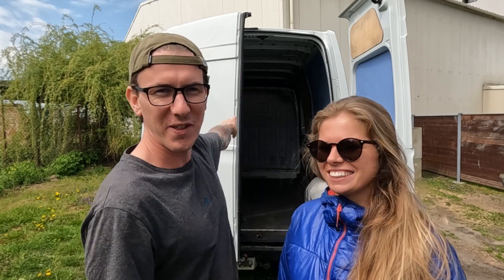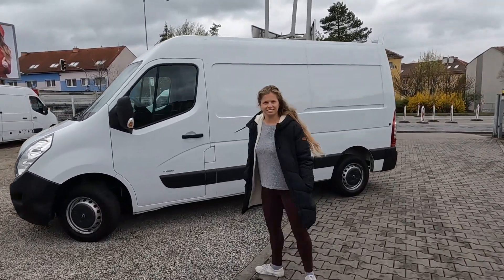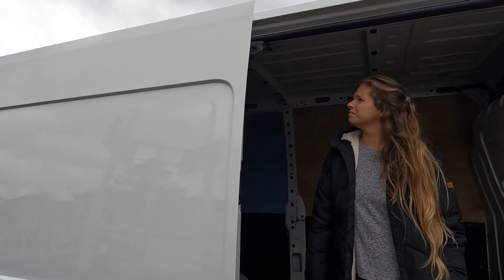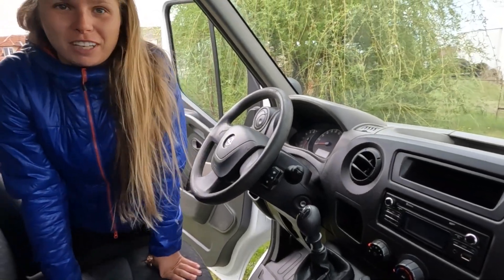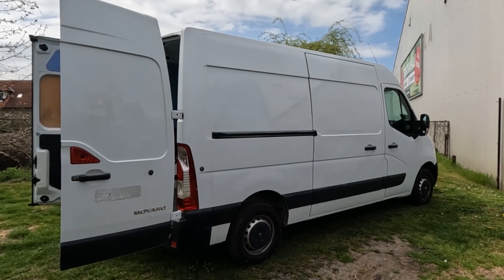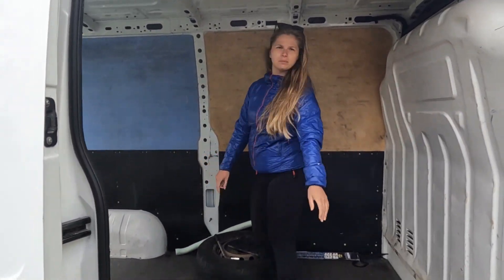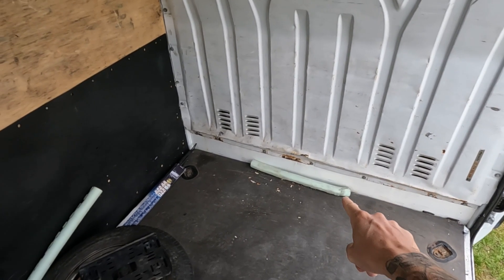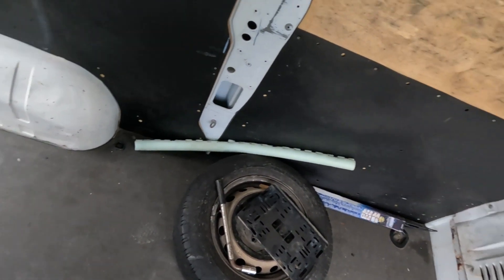Van Build Conversion Series - Van to Camper in 30 Days?! [INTRO]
We bought another van. This video will be the intro to our latest series of videos where we will document our journey converting this van into a camper van in 30 days or less.

Van to Tiny Home On Wheels in 30 Days - IS IT POSSIBLE?

Join us for this Van Conversion Build Series.

Follow along to see how we get on!

Enjoyed this one?

Cheers,
STEVE & VENDY - Look Past Limits

Van Build
Camper Van Build
Campervan Conversion
Van Conversion
DIY Van Conversion
Tiny Home on Wheels
How to Convert a Van into a Camper
Van Conversion
How to Build A Camper Van
Vauxhall Movano Camper Conversion
Sprinter Van Conversion
Van Life UK

New here? We’re Steve (Scottish) & Vendy (Czech). We met in 2015 and after knowing each other for just a couple of months we decided to quit our jobs, pack a bag and head to South East Asia on a 3 month backpacking trip. That trip turned into 8 years of travel (including stopping along the way to pick up random seasonal jobs, which keep us afloat and fund this adventurous lifestyle) and… we’re still on the go!! Unfortunately most of the years went undocumented as we didn’t start filming until 2022. But now we’re on a mission to share this incredible lifestyle with you guys, share as many tips as possible and hopefully inspire some of you to make the change & live the life you dream about!!